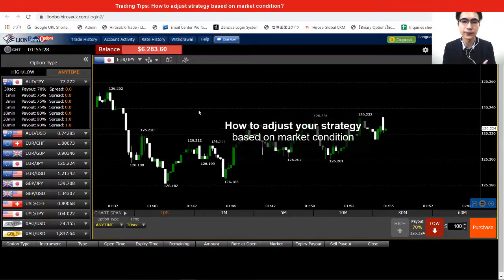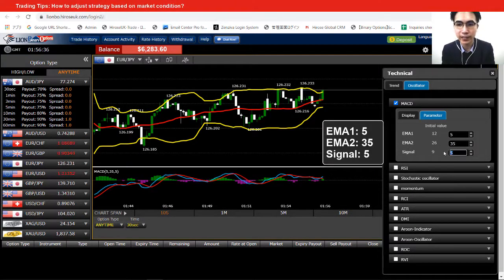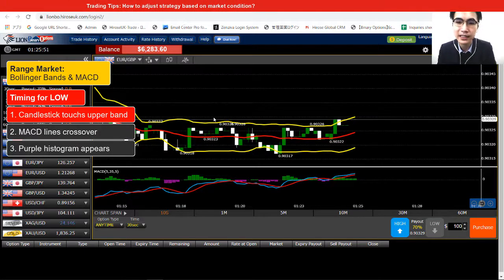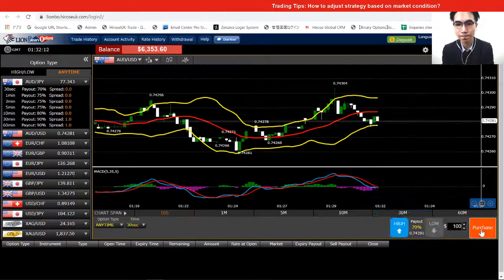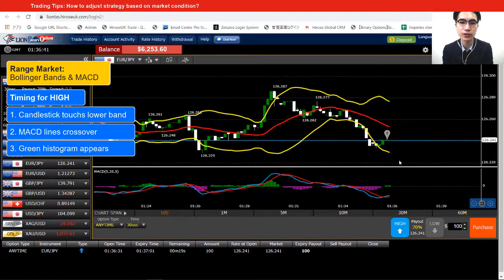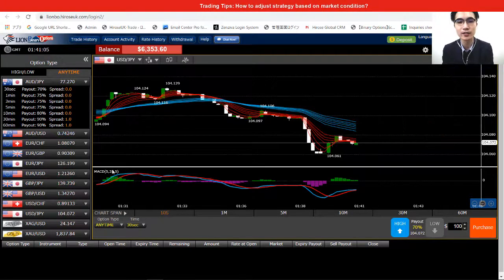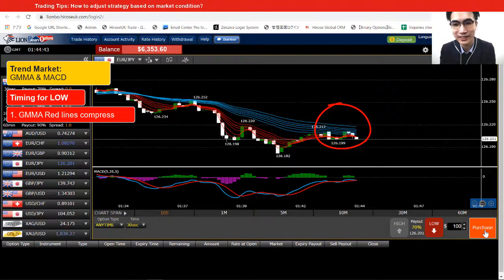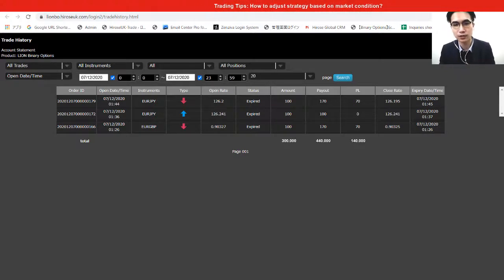Pro Tip: Change Strategy Based on Market Movement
Binary Options trading is a short term trading and price moves all the time, meaning market condition will change regularly.

And therefore, it is recommended for you to have 2 strategies in mind before entering the market. One for range market trading and other one for trend following. By doing so, you are able to change your strategy quickly based on the market condition so that you can maximize your profit chances.

Take a look at today’s video to find out more on how I change my strategy in live trading!